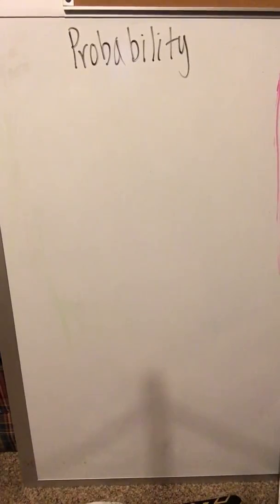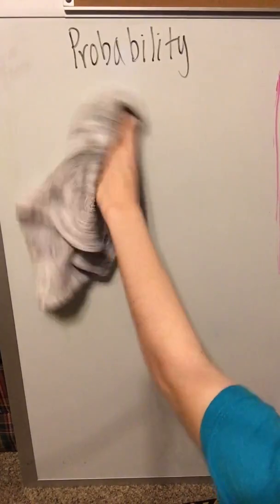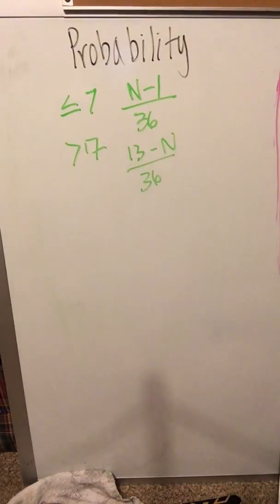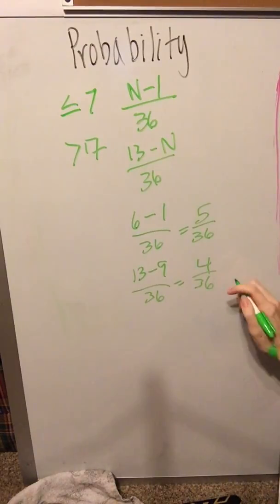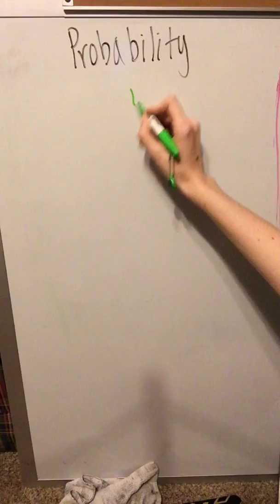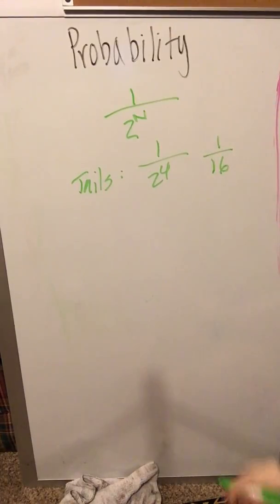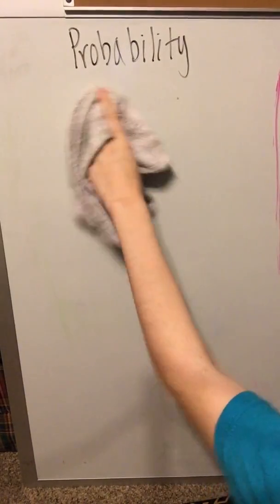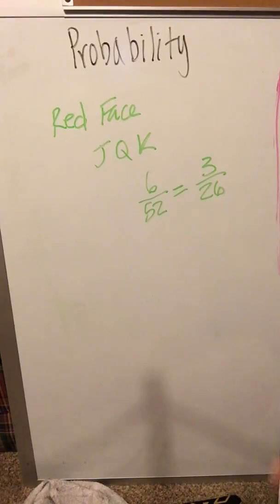Probability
Explains and gives examples for the Number Sense trick: Probability